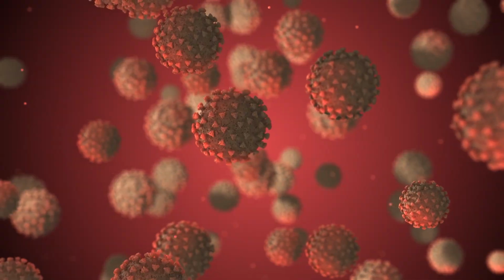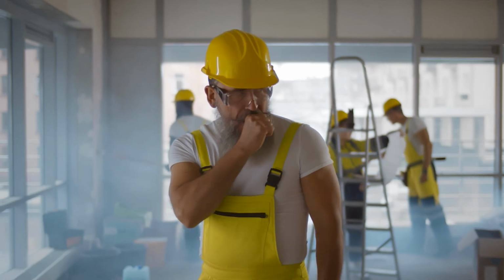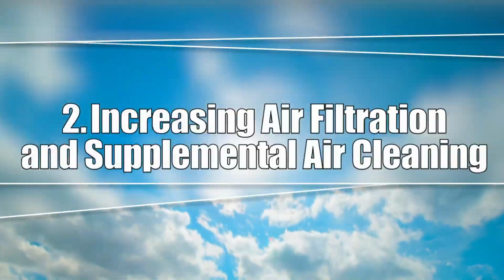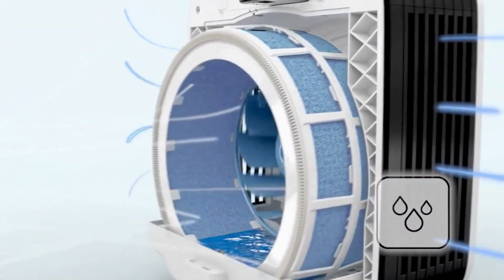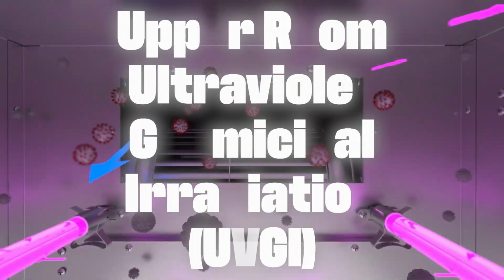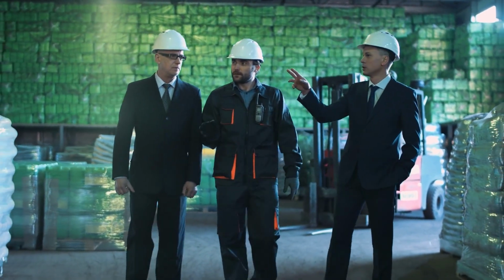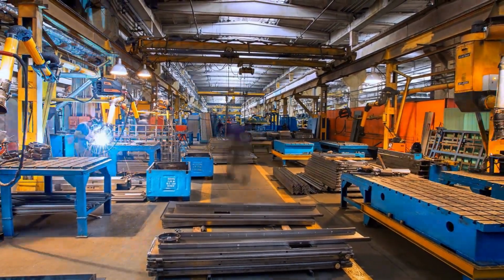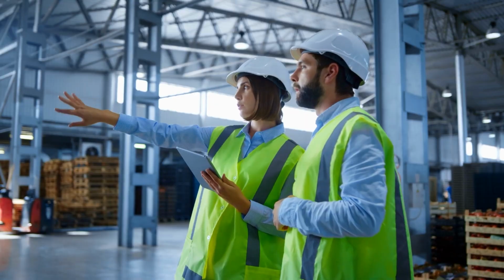5 Tips to Improving Indoor Air Quality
🌬️ Improving Indoor Air Quality: A Multilayered Approach to Preventing Respiratory Viruses 🌬️

As the seasons change, maintaining healthy indoor air is vital to reducing the spread of respiratory viruses like influenza, RSV, and COVID-19. In this video, we explore practical strategies recommended by the EPA and CDC to enhance indoor air quality in workplaces, schools, and homes.

✅ Key Topics Covered:

The importance of improved ventilation and achieving recommended air change rates.
The role of high-efficiency filtration (MERV-13 and higher) and portable air cleaners.
Advanced air treatment technologies like UVGI for virus inactivation.
Administrative controls, space reconfiguration, and hygiene practices.
Tailored solutions for older buildings and various indoor settings.
By adopting a layered approach that includes ventilation, filtration, and administrative controls, you can create healthier, safer spaces for everyone.

🔗 For additional resources, check out the latest EPA and CDC guidelines linked below.